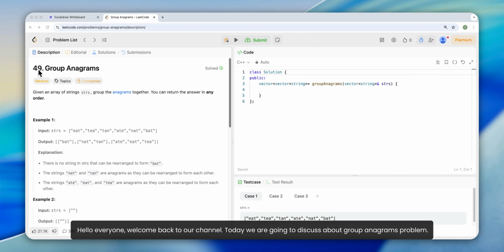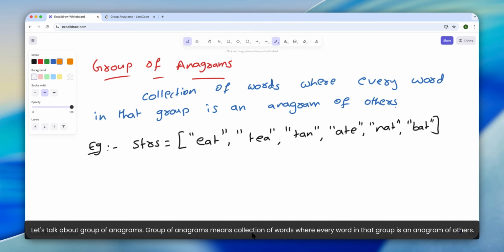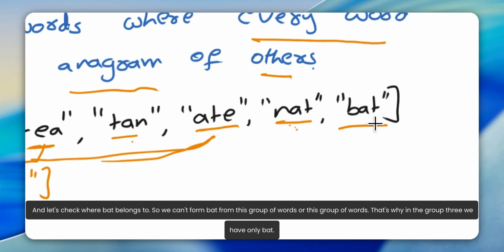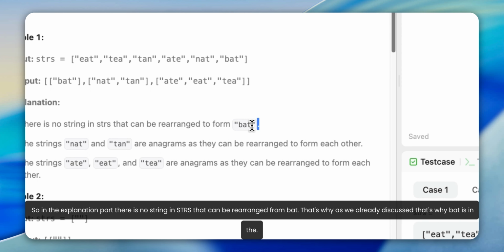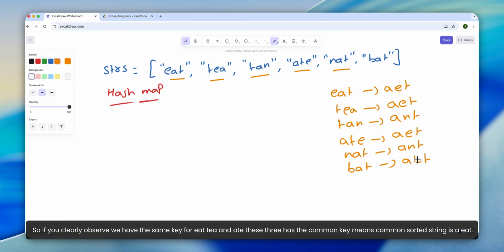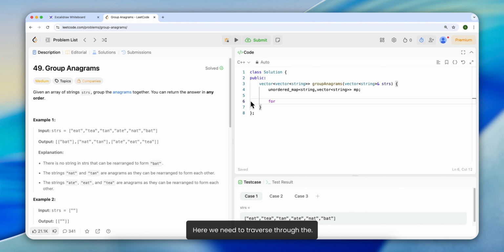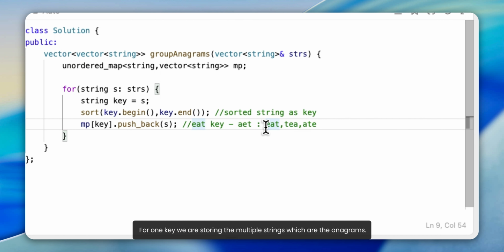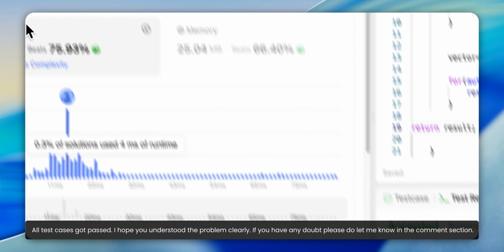LeetCode 49 Explained in C++ | Group Anagrams Using Hash Map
LeetCode 49: Group Anagrams – complete explanation in C++.

In this video, I explain how to solve the Group Anagrams problem step by step using C++, focusing on interview thinking and efficient hash map based approaches.

You’ll learn:
- What anagrams are with clear examples
- Brute force thinking and why it fails
- Sorting-based approach to group anagrams
- Hash map key design intuition

Timestamps:
00:00 Introduction & Problem Explanation
00:20 What Is an Anagram?
01:18 What Is Group of Anagrams?
01:30 Example Walkthrough
04:17 Sorting as Key (Core Idea)
05:21 Hash Map Grouping Logic
06:08 C++ Implementation
08:49 Code Execution & Output

Approaches Covered:
1) Sorting each string as a key
2) Hash map grouping logic

Time Complexity: O(n * k log k)

This is a very common string and hash map interview question asked in coding interviews.

This video is useful for:
- LeetCode beginners
- String problems
- Hash map interview questions
- Grouping problems in DSA